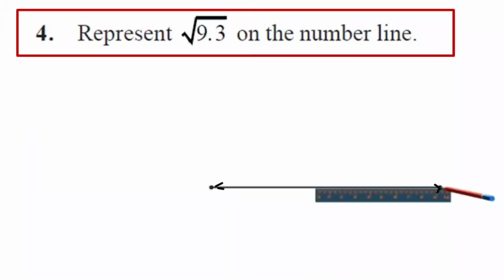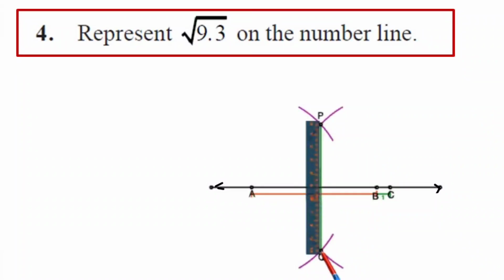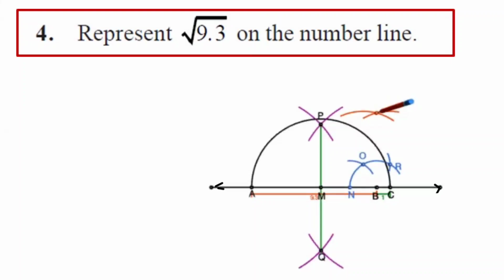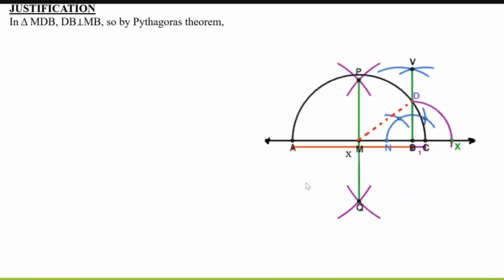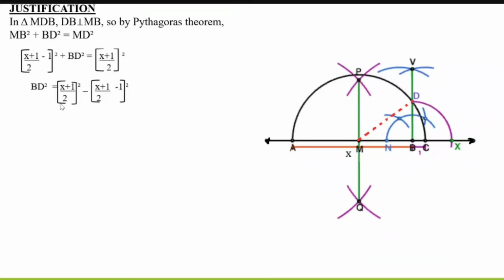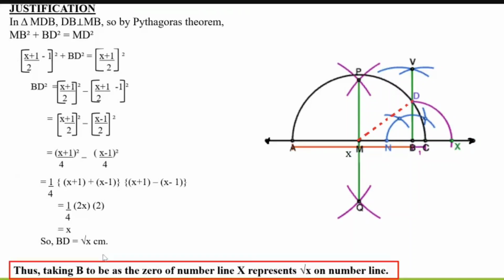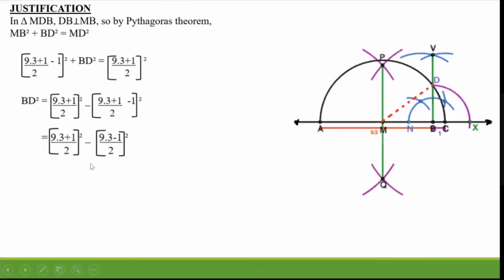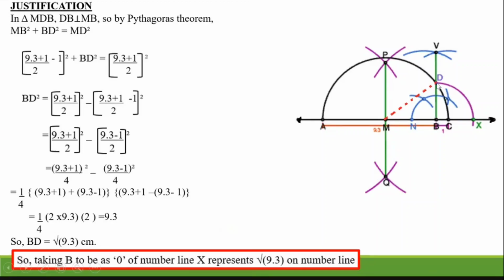Represent √9.3 on number line: Ex. 1.5, Q4, NCERT, MATH, Class IX